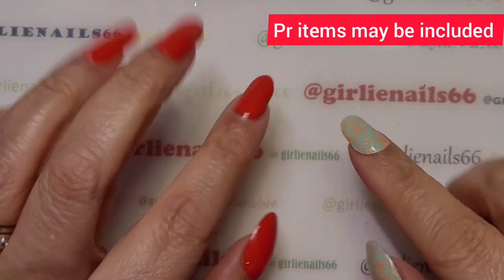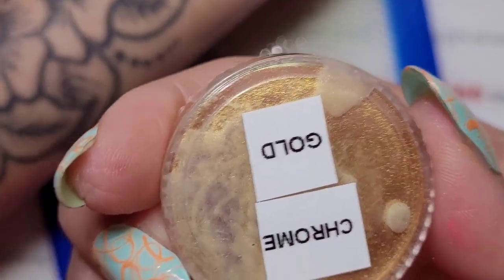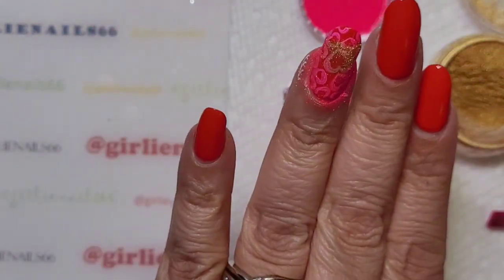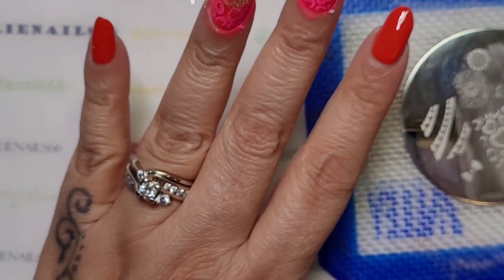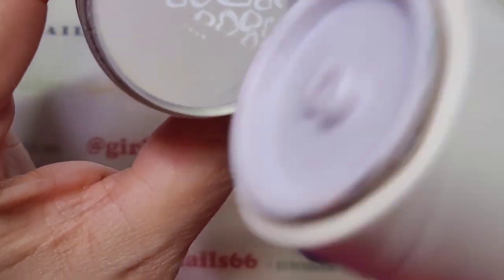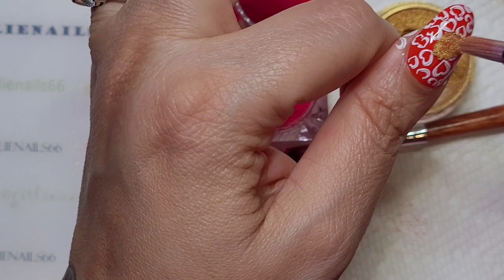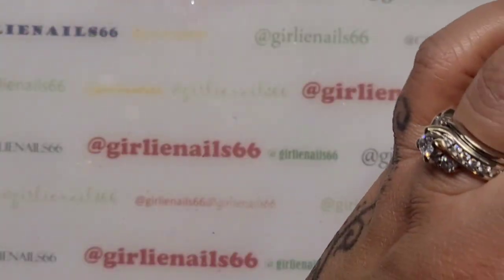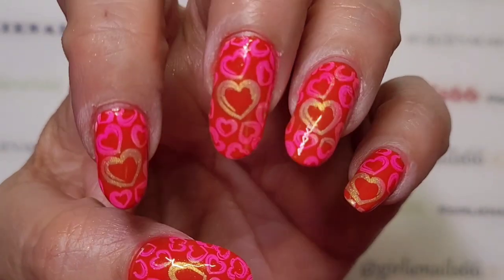Red & Pink Nail Art Ideas / Stamping & Pigment Powders / Valentine's Day Nails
This week's theme for our YouTuber's Weekly Stamping Collaboration is Red and Pink Nail Art.

Hosting this week is @pattiespolishcorner3274

I am a Canadian Nail Artist! I adore regular & gel polish, dip powders and nail art! 💅

MONEY SAVING CODES:

📌Save 10% - GIRLIENAILS10  (USA only sorry ☹)

📌 Save 10% - GIRLIENAILS

📌 Save 10% - GIRLIENAILS

📌 GIRLIENAILS15

📌SUZANNE